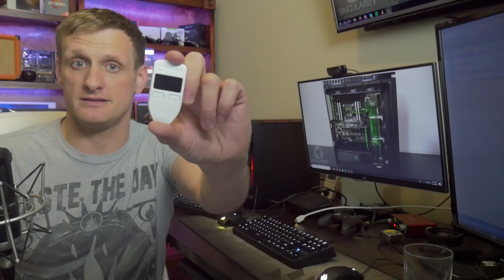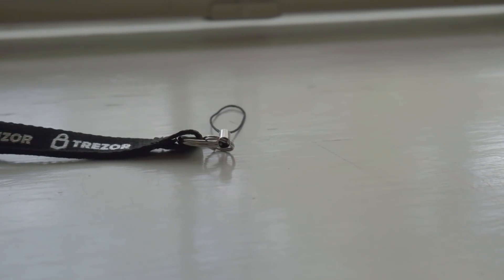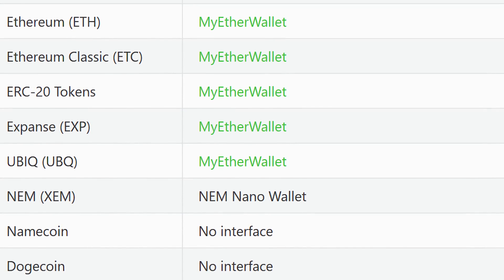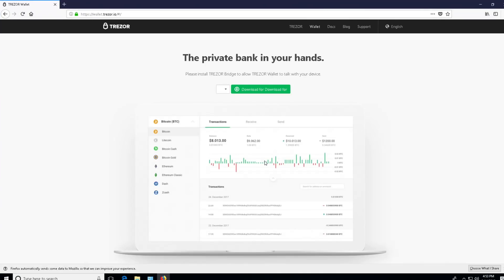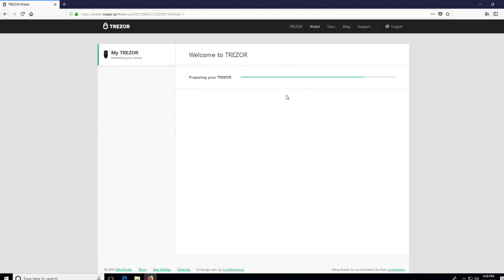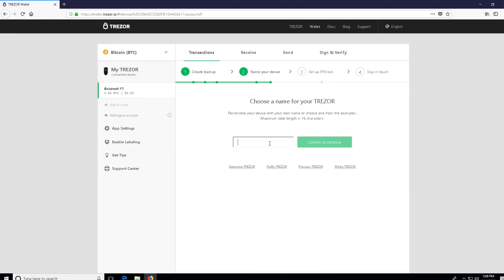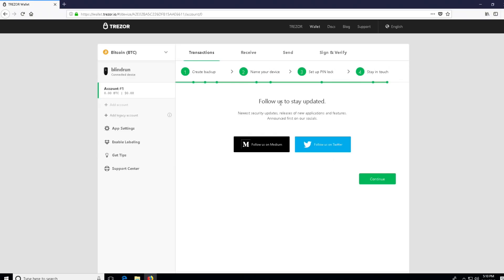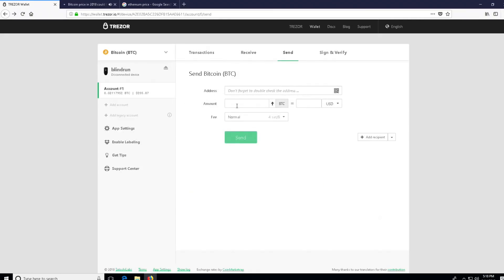Trezor One Bitcoin Hardware Wallet Review and Quick Start Guide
Trezor Hardware Wallet Review and How-To